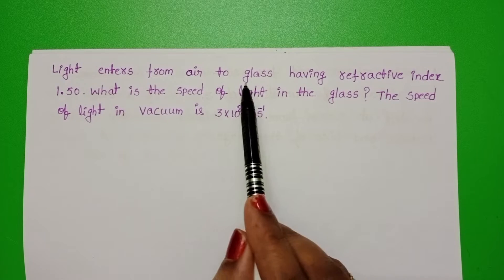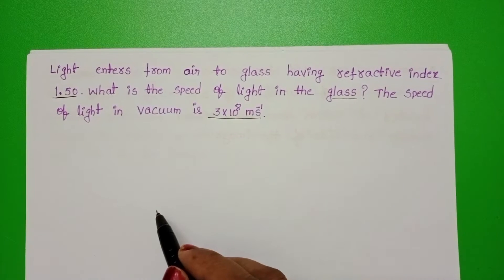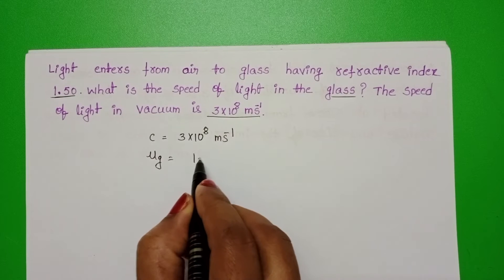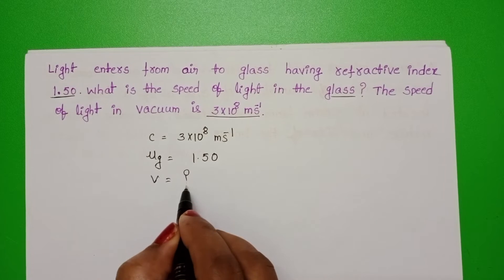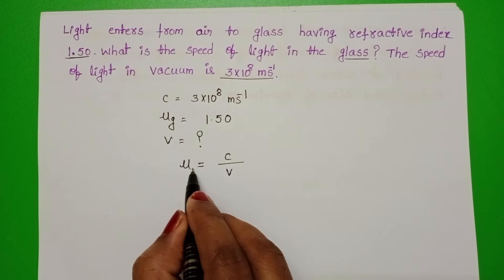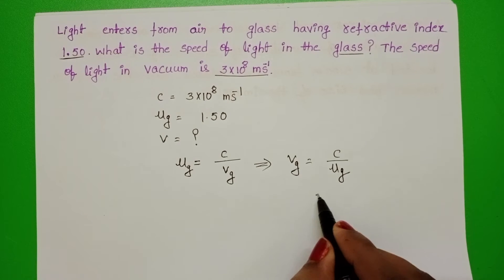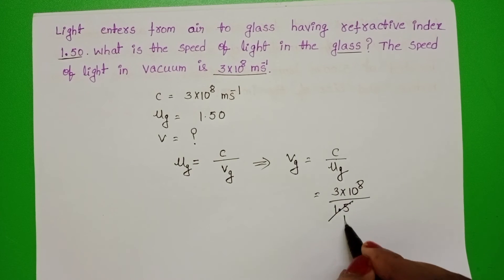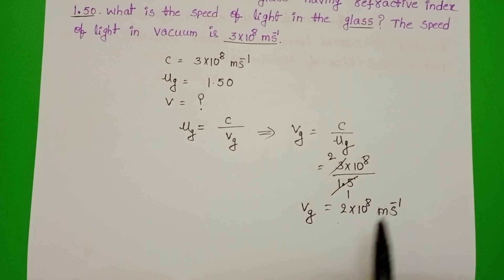Light enters from air to glass having refractive index 1.50.What is the speed of light in the glass?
Light enters from air to glass having refractive index 1.50.What is the speed of light in glass(the speed of light in glass is 3×10^8m/s)